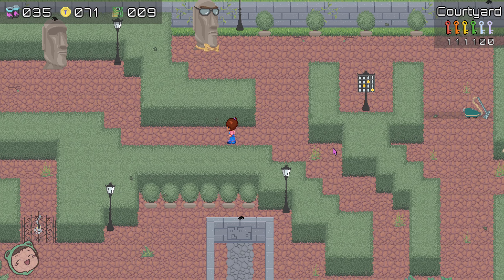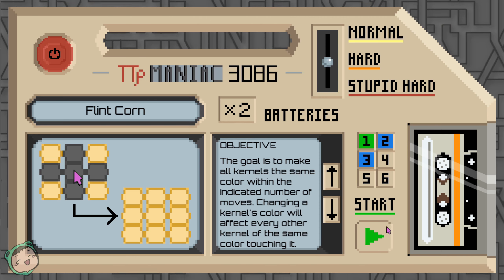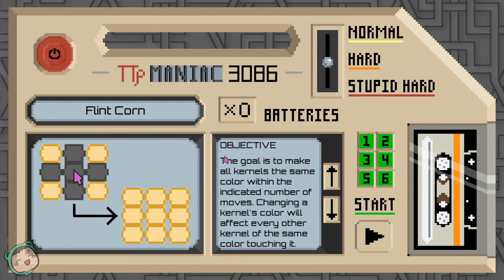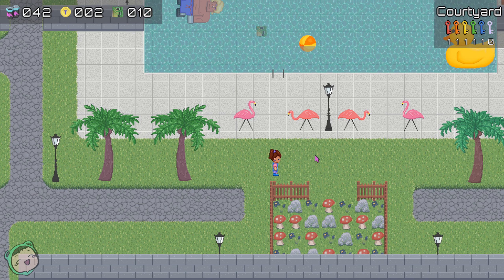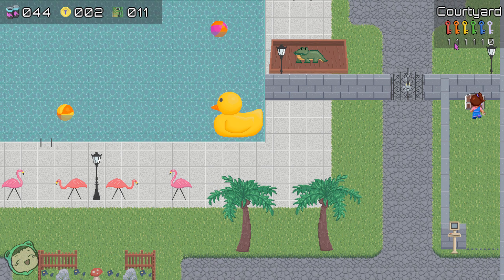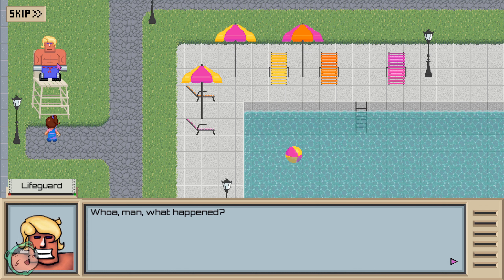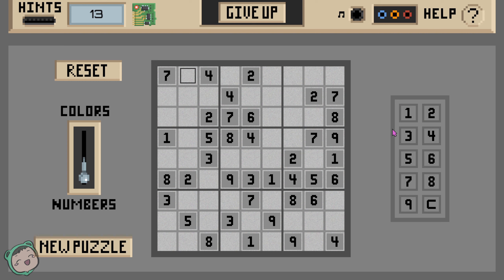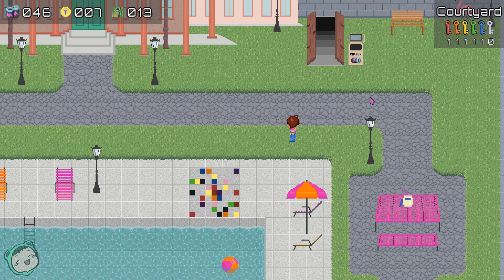BREAK THE WALLS DOWN | Let's Play: Labyrinthatory #3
New items!